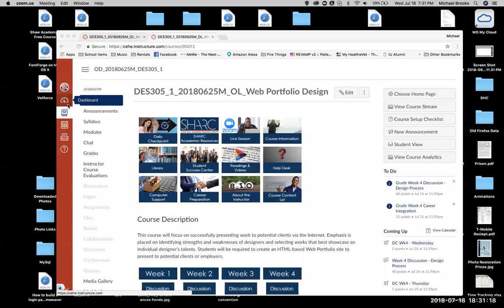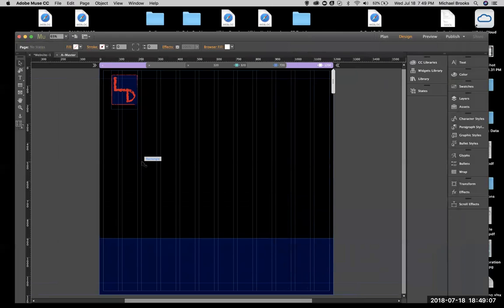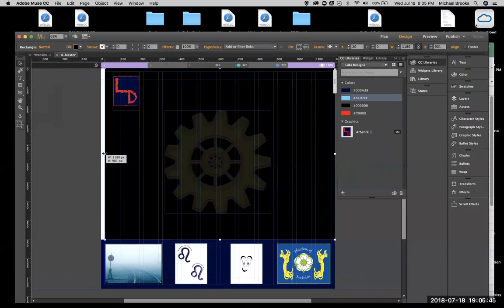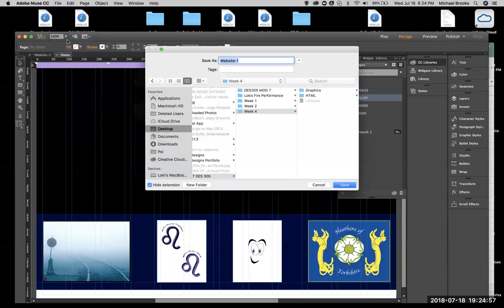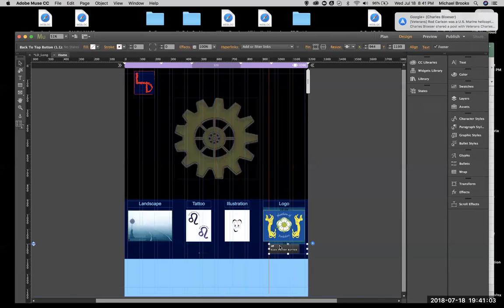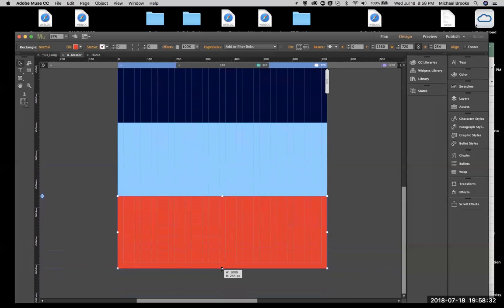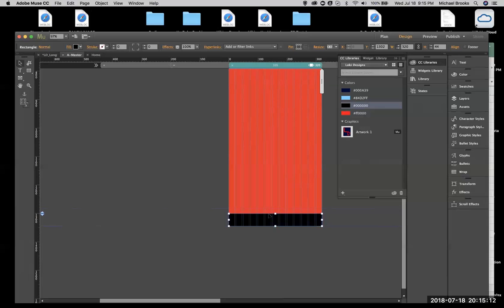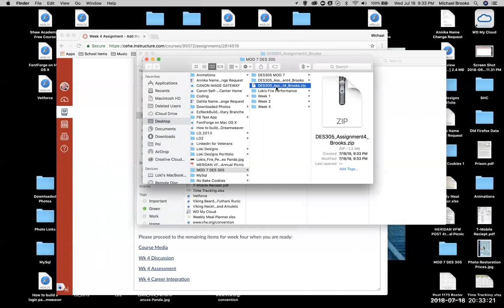Week 4 DES305 MOD7 Wednesday 2018